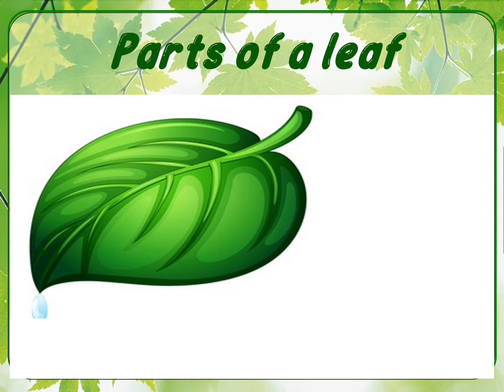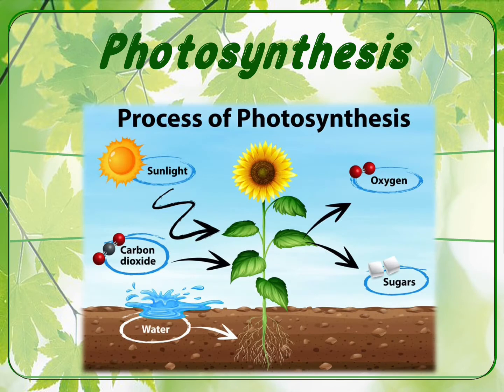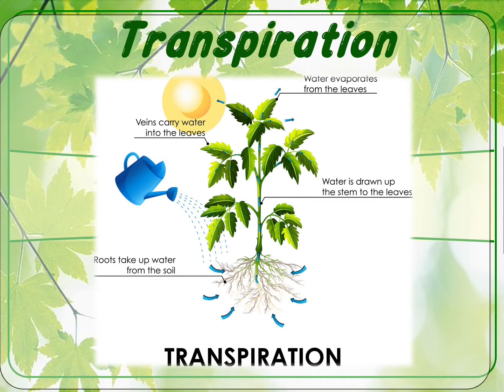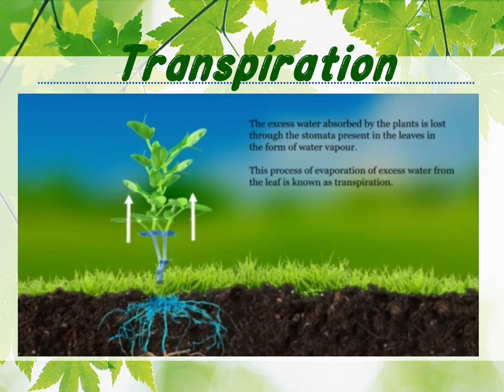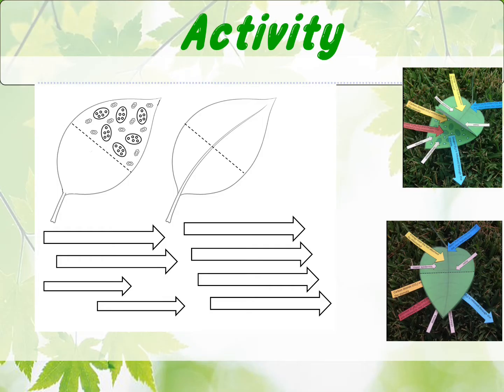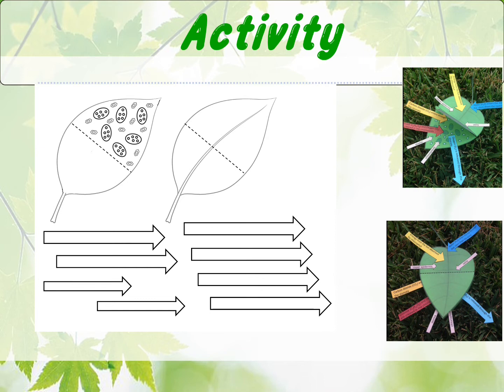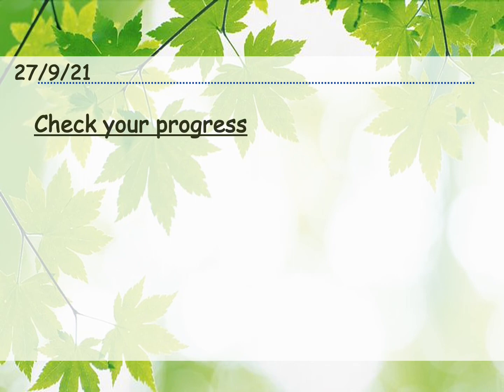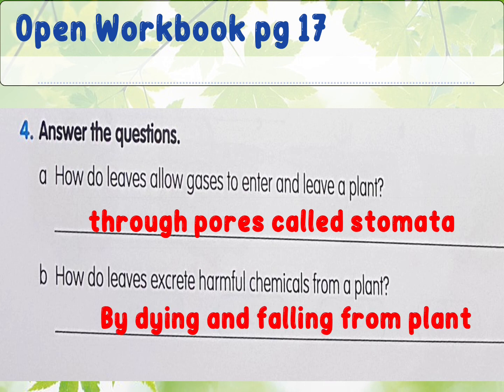Functions of a leaf| Investigating Leaves | Grade 4